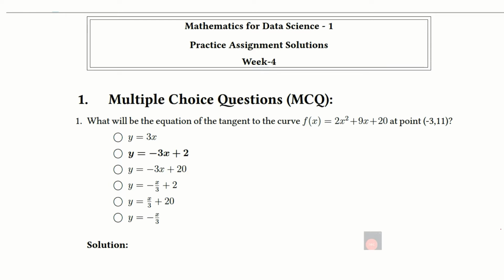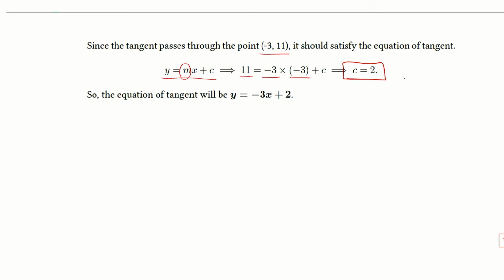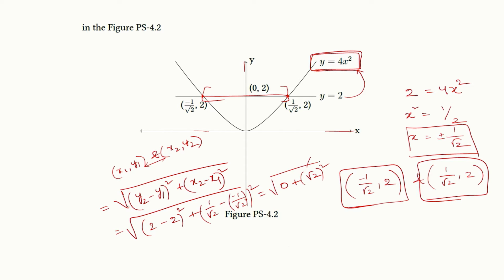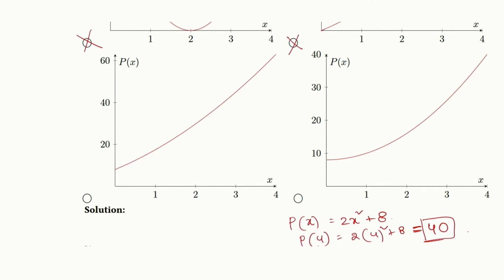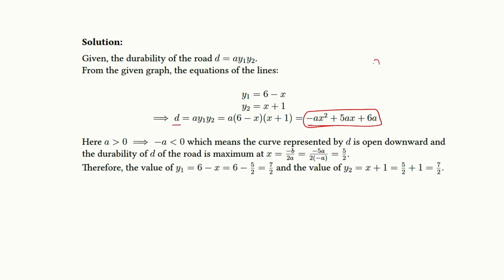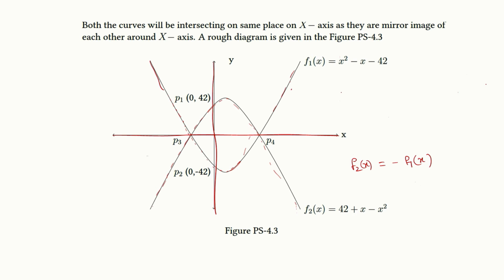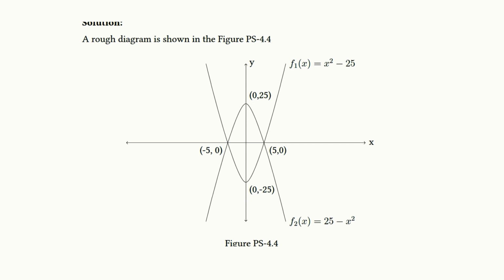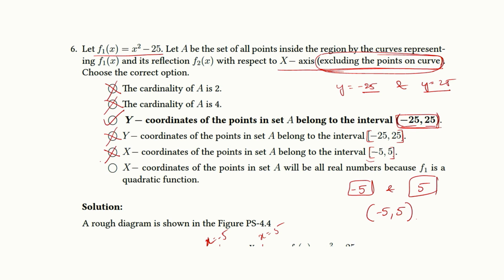Practice assignment solutions mcq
Welcome to course "Mathematics for Data Science I" by Profs. Neelesh Upadhye, Madhavan Mukund.

 Video Overview
 In this lecture, we walk through the multiple-choice practice assignment for Week 4 step by step. The problems cover key concepts such as finding tangent lines to curves, calculating the length of line segments bounded by functions, analyzing quadratic and other functions, and applying optimization techniques to determine maximum durability. The video provides clear explanations and solution strategies, making it a helpful resource for students revising concepts or preparing for assessments.